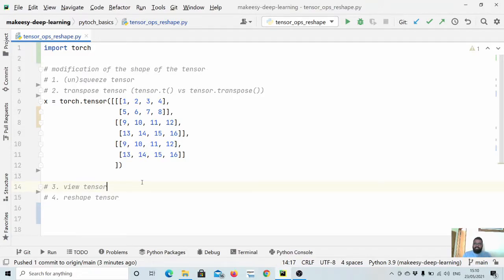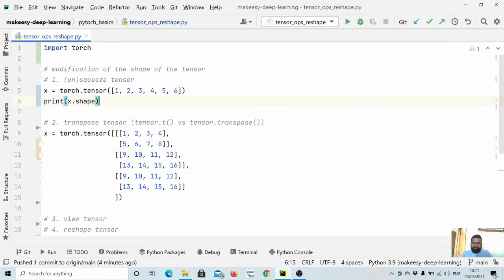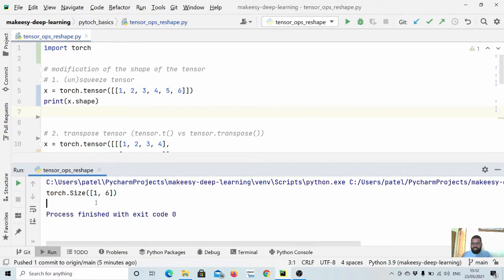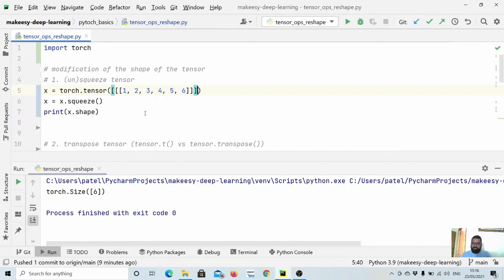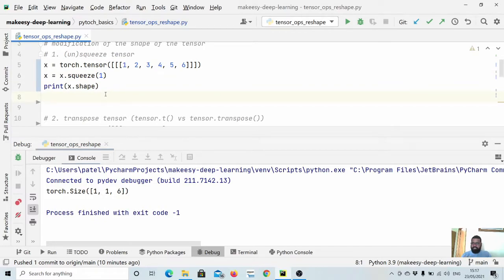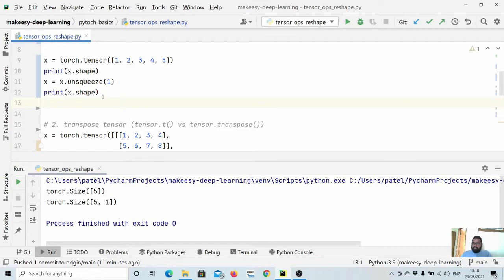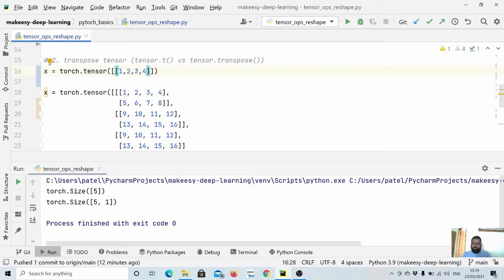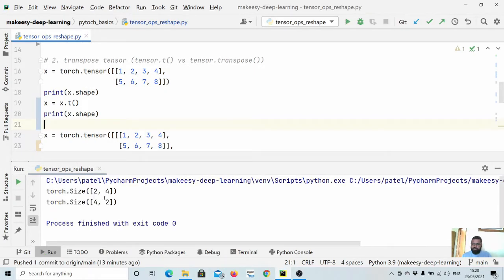Pytorch for Beginners: #6 | Modify Tensor Shape - Squeeze, Unsqueeze, Transpose, View, and Reshape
Modify Tensor Shape - Squeeze, Unsqueeze, Transpose, View,  and Reshape

In this tutorial, we’ll learn about the ways modifying the shape of a Pytorch Tensor. In particular, we’ll discuss about Squeeze, Unsqueeze, Transpose, View, and Reshape methods. We’ll also see briefly what is the difference between View and Reshape and when to use which one.